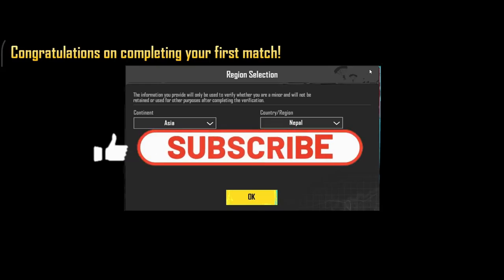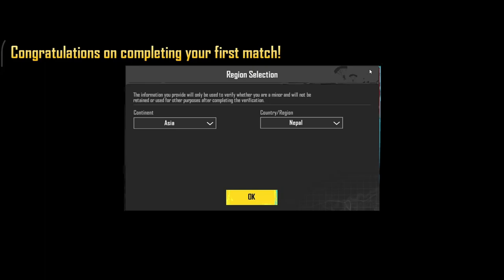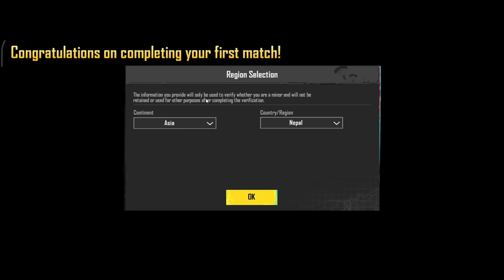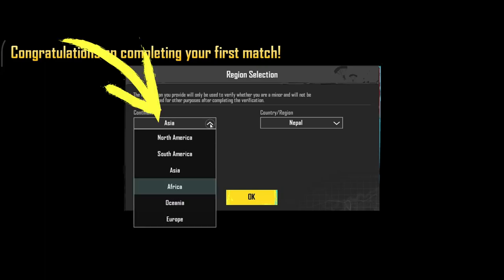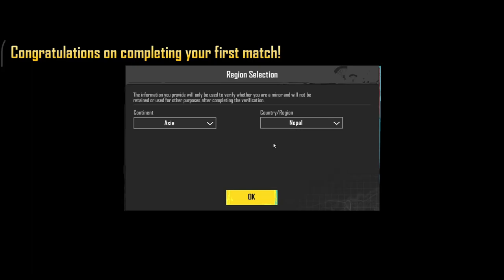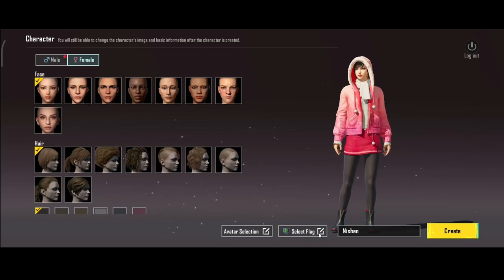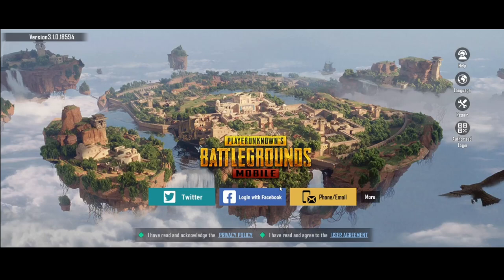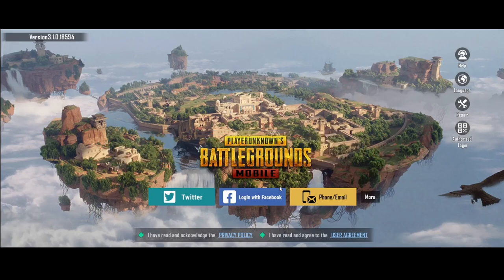How to Change Region on PUBG Mobile Game? Edit the Region on PUBG Mobile Game on Android 2024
In this tutorial, we'll show you how to broaden your gaming experience by changing your region in PUBG Mobile. Whether you're looking to play with friends from different regions, explore new challenges, or reduce lag, adjusting your region settings can open up a world of possibilities in the battleground.